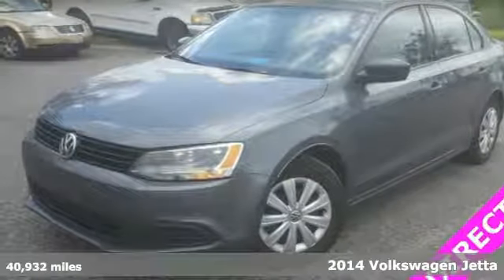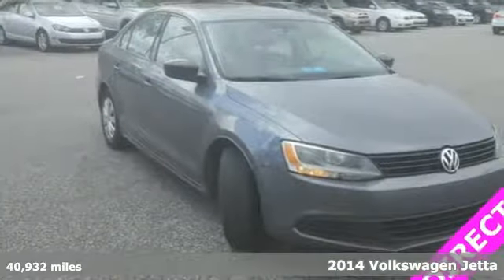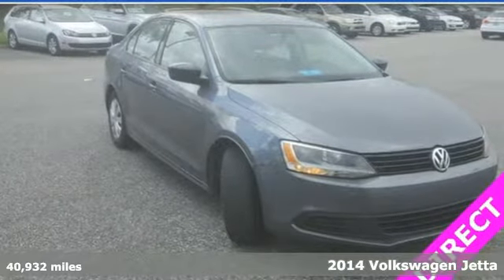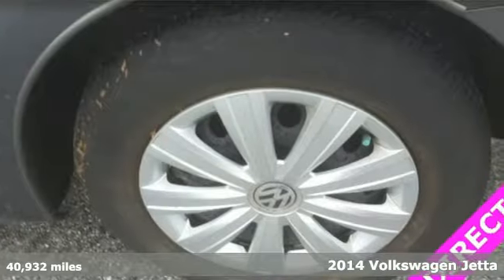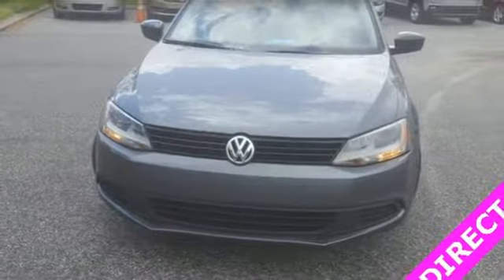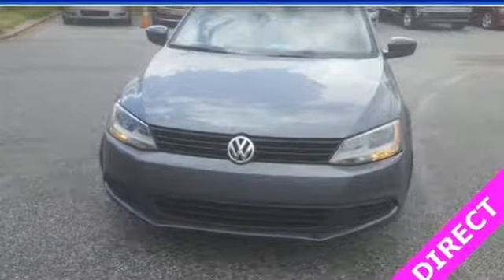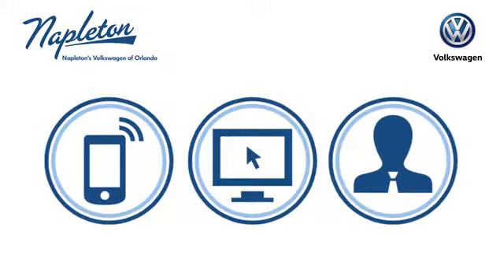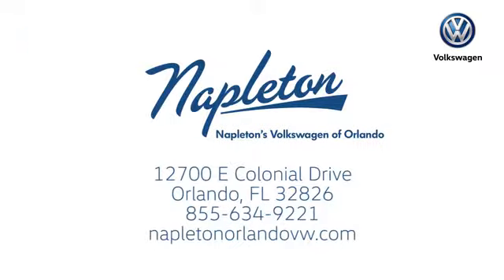Used 2014 Volkswagen Jetta Orlando FL Union Park, FL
Year: 2014
Make: Volkswagen
Model: Jetta
Trim: 2.0L S
Engine: 2.0L I4 SOHC
Transmission: 6-Speed Automatic
Color: Platinum Gray Metallic
Interior: Titan Black
Mileage: 40932
Stock #: PAV3225
VIN: 3VW2K7AJ7EM315706
2014 Volkswagen Jetta 2.0L S Volkswagen Certified Certified, Titan Black w/Cloth Seat Trim, WOW! VOLKSWAGEN CERTIFIED 2/YR-24K FACTORY WARRANTY, BUY WITH CONFIDENCE AT NAPLETON., BLUETOOTH, MP3- USB / I-POD READY, **CERTIFIED BY CARFAX- NO ACCIDENTS AND ONE OWNER!**, NON SMOKER.brbrTIRED OF THE BS OF CAR SHOPPING? ARE YOU LOOKING FOR THAT PERFECT USED CAR? NEED HELP WITH FINANCING? NAPLETON'S VOLKSWAGEN USES THE SAME INTERNET THAT YOU USE TO PRICE OUR CARS TO TAKE THE HAGGLING AND HASSLE THAT YOU HATE OUT OF YOUR SHOPPING EXPERIENCE! WHY PAY MORE CENTRAL FLORIDA, BUY WITH CONFIDENCE AT NAPLETON VOLKSWAGEN.a€brbrA TRULY EXCEPTIONAL EXPERIENCEa€brbr.brbrAwards:br * 2014 KBB.com 10 Best Hybrids Under $30,000 * 2014 KBB.com 10 Coolest New Cars Under $18,000brbrFamily owned and operated since 1931! Napleton's Volkswagen of Orlando 12700 East Colonial Drive Orlando, FL 32826.

Address:
12700 East Colonial Dr